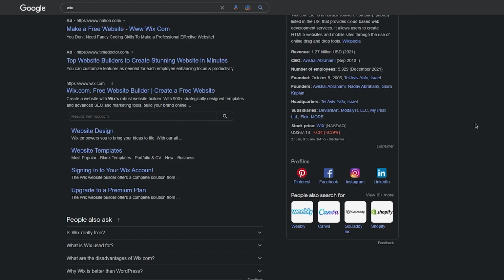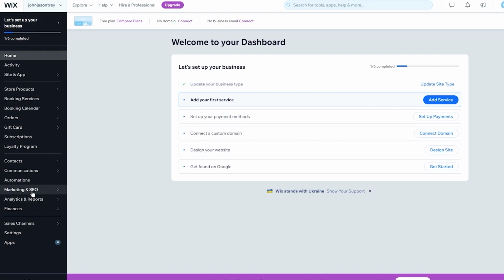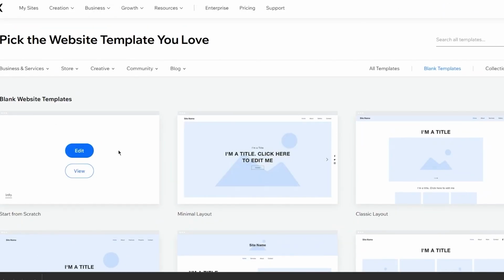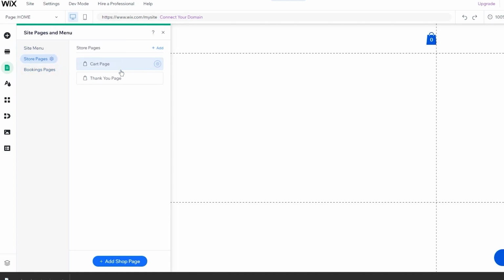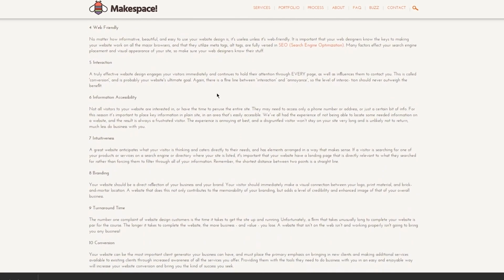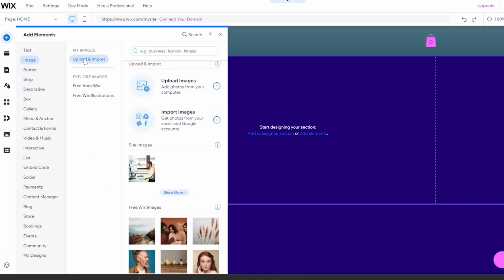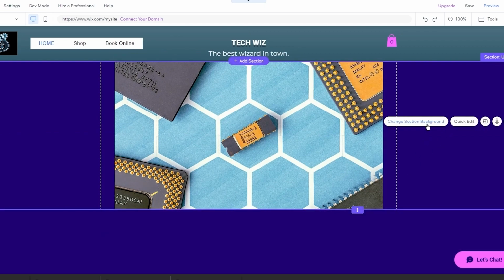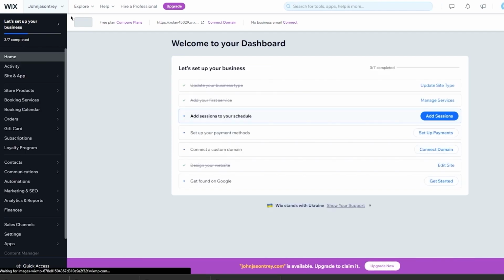How To Make A Wix Website From Scratch (For School, Business & More)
In this video I show you the complete process to make a Wix Website from Scratch for your School, Business, Portfolio & More. This video will guide you through the complete process and help you get started with Wix right after you finish watching this video.